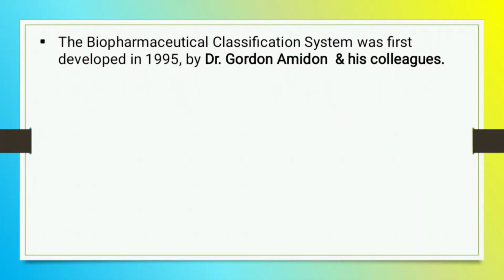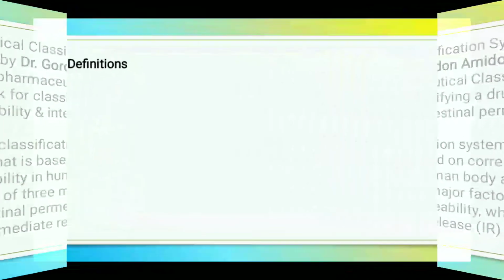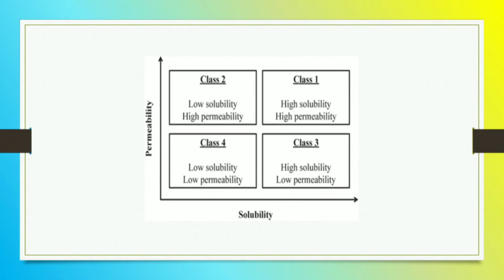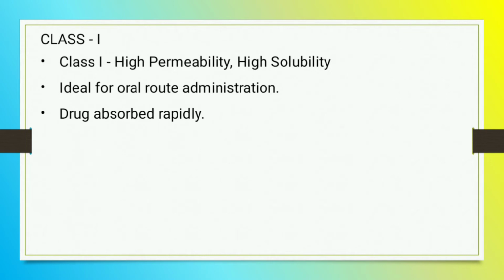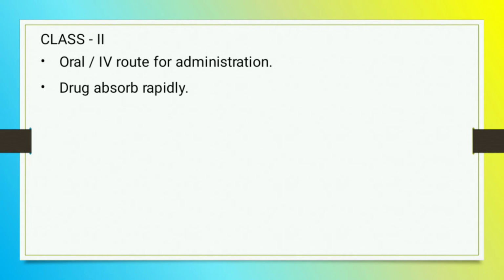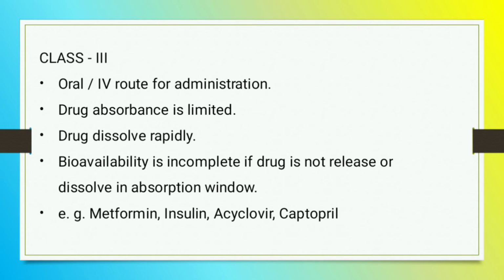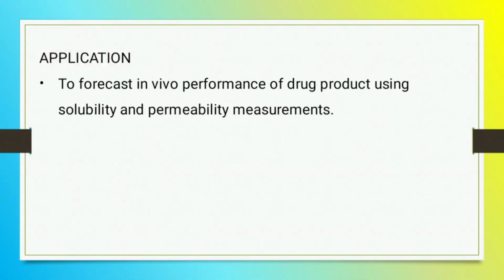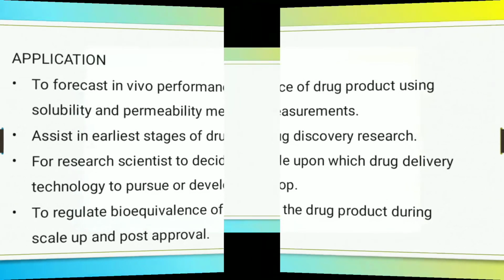BCS : Biopharmaceutics Classification System for Drugs